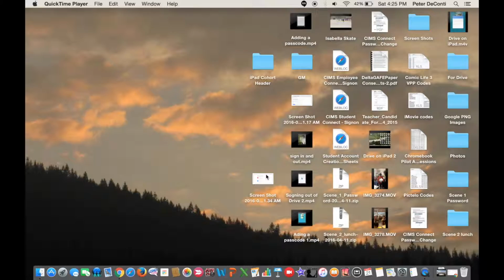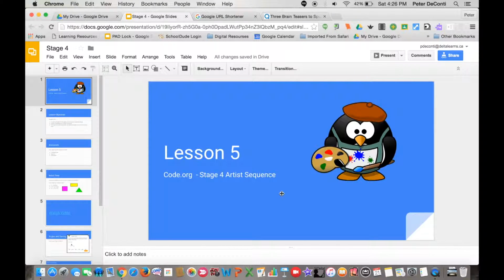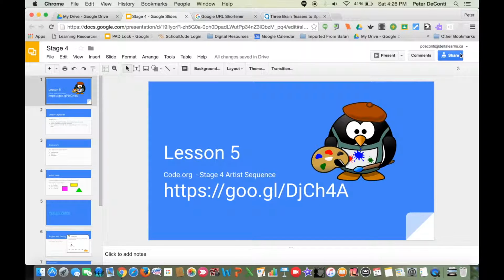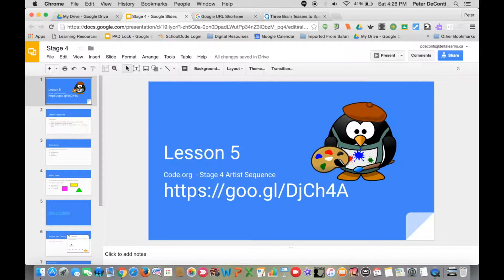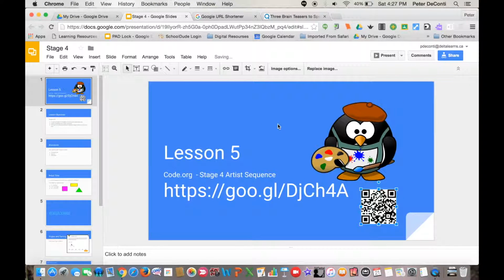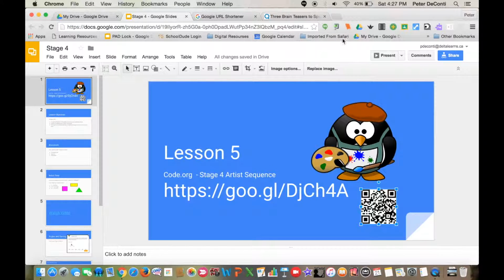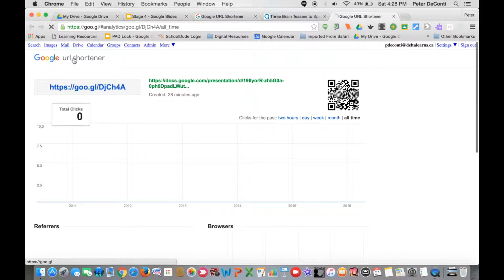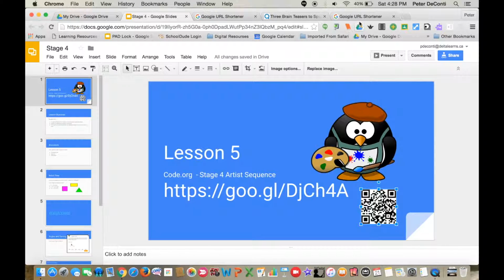google url shortener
goo.gl URL shortener allows you to shorten url to ones that are manageable and easy to copy.